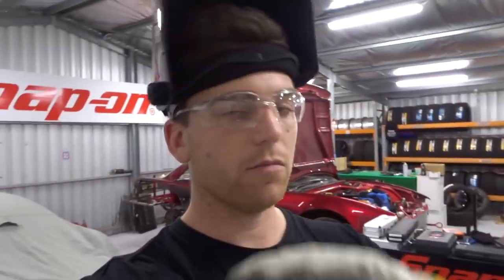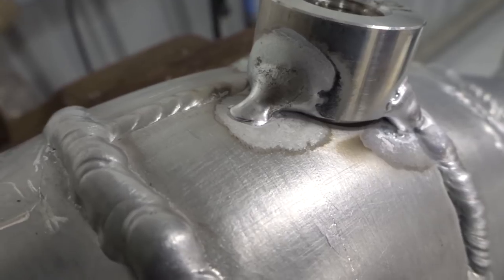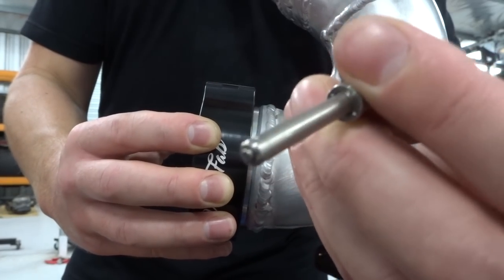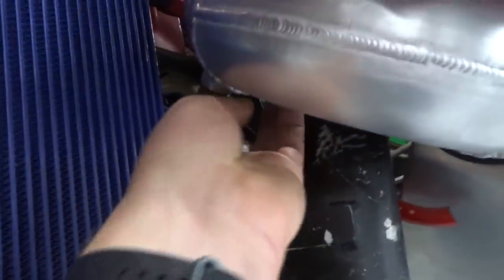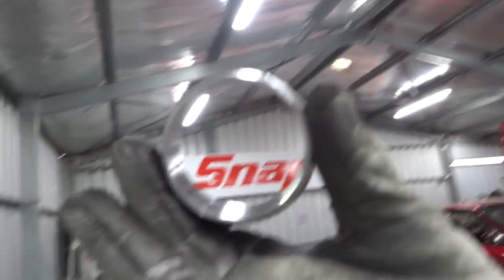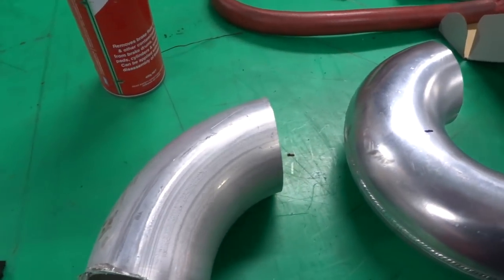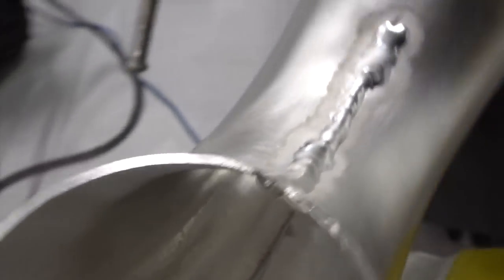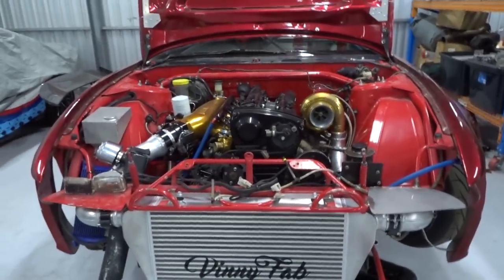Completing The Intercooler Pipe Work | Alloy Tig Welding!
Finalising the new Alloy cooler piping, new intercooler with wiggins style clamps. This has been a long process but pumped I"ve finally got it sorted. Time to see if it actually works.
Thanks to everyone who has helped with advice, tips, or tricks etc. Appreciate it.
Now its time for the exhaust.